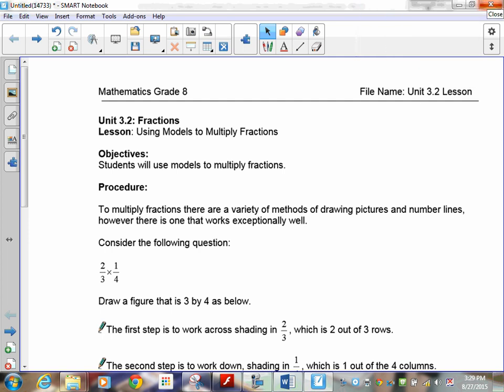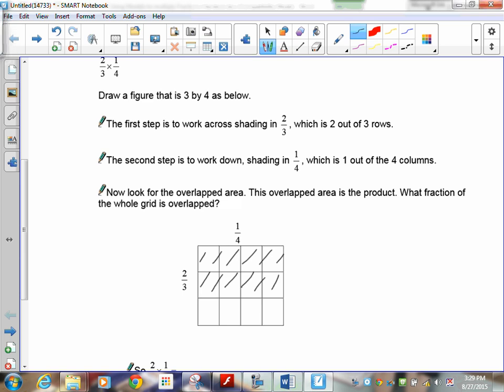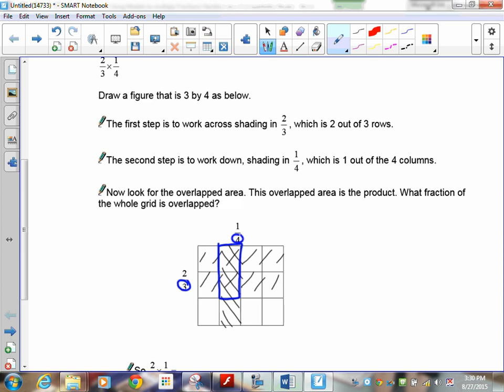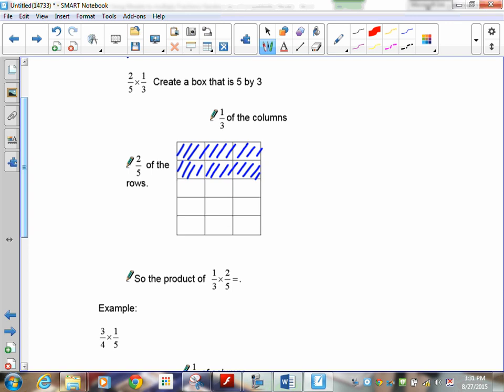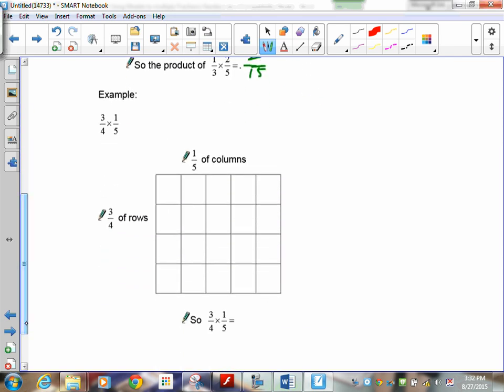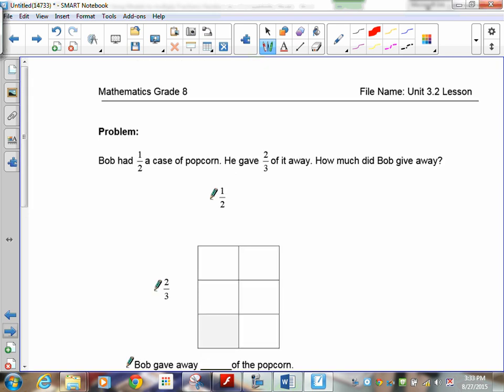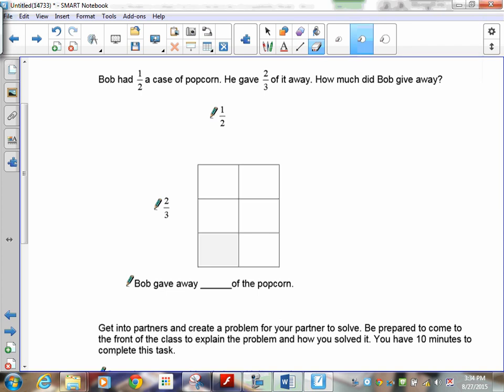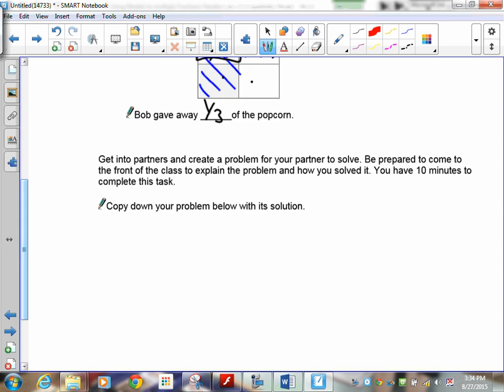Grade 8 Math Lesson 3.2 Using Models to Multiply Fractions by Fractions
This lesson extends multiplying of a fraction by a whole number, and now includes fractions by fractions. We are still using models to get a basic understanding.